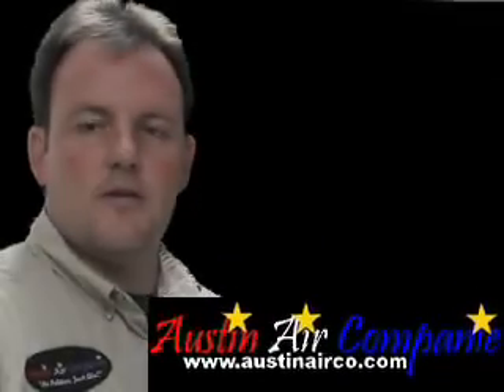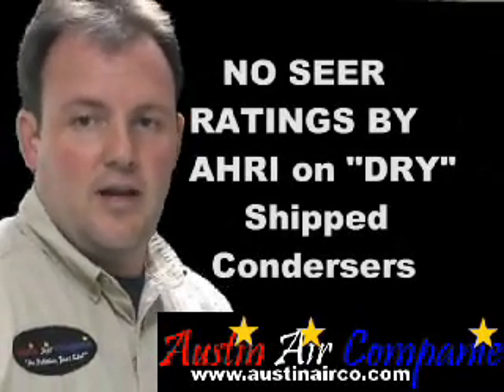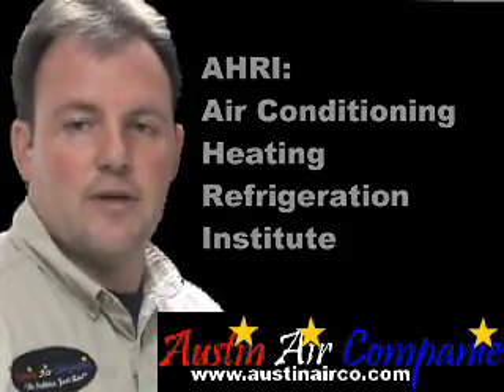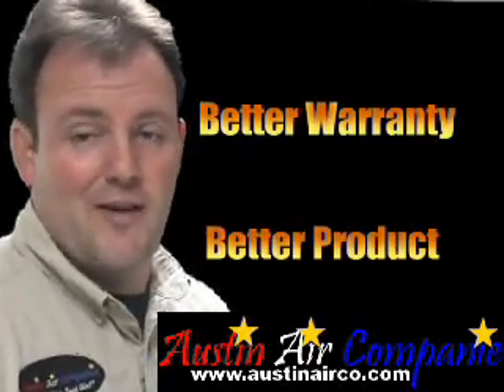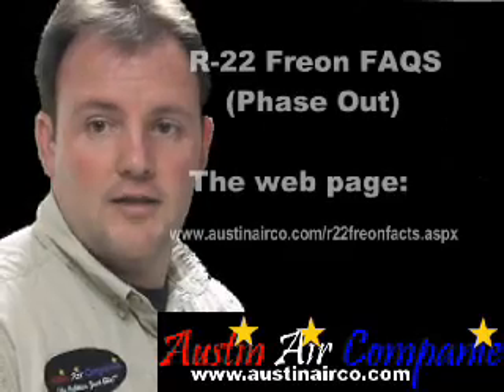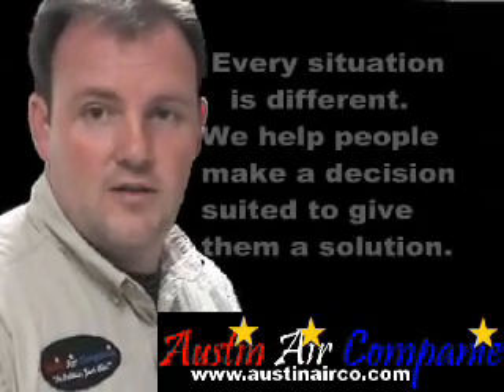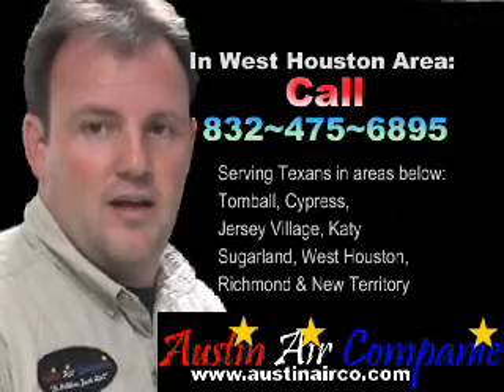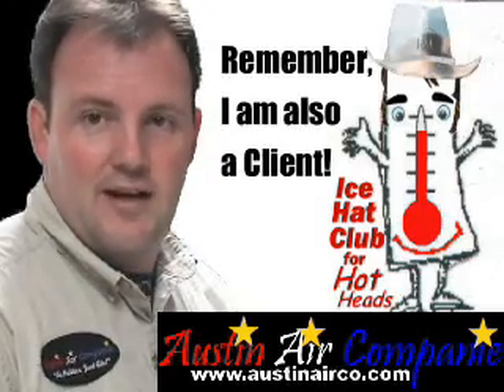R22-Freon_Facts-Update-2011.wmv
R22 Freon vs R410a Puron air conditioning, minimum efficiency ratings, freon facts update 2011